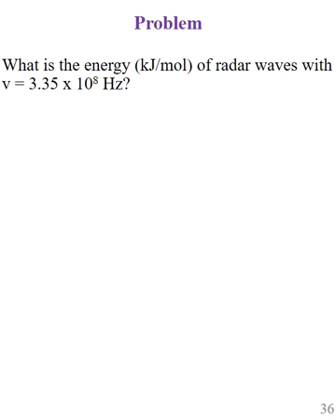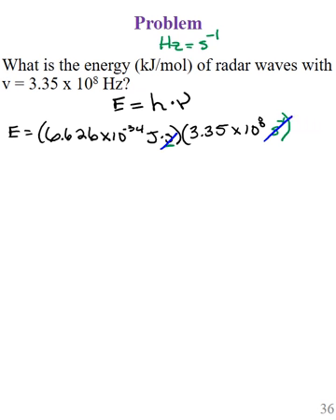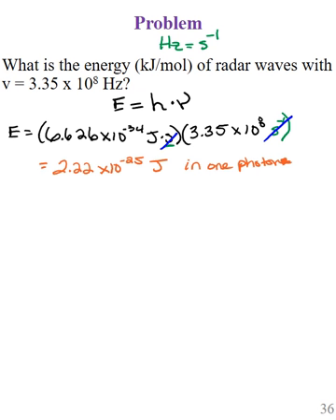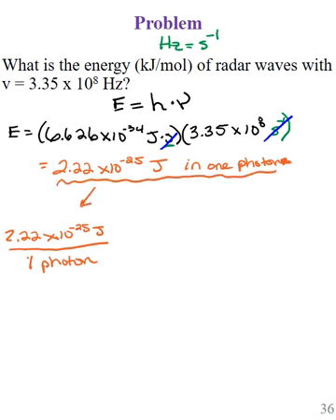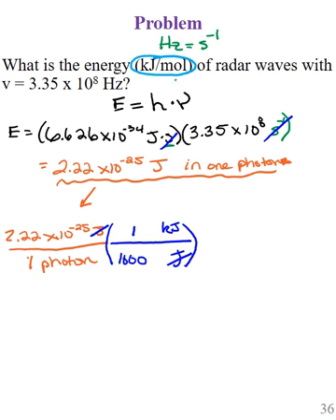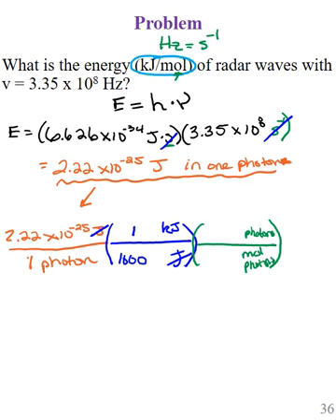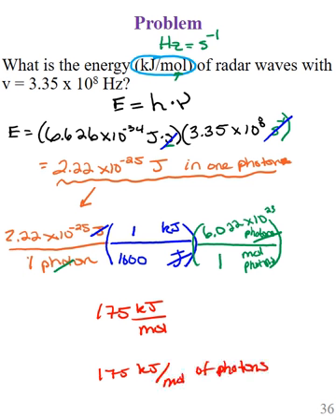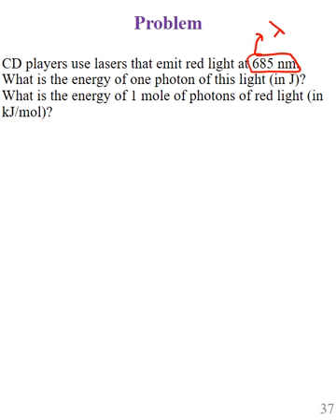Ch 5: slides 36-37